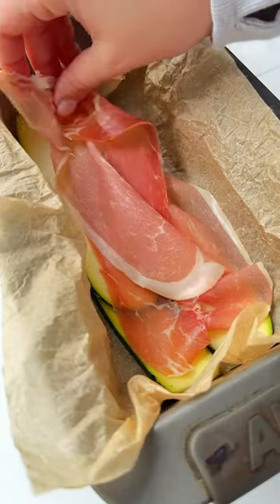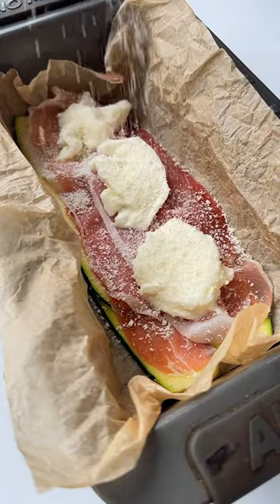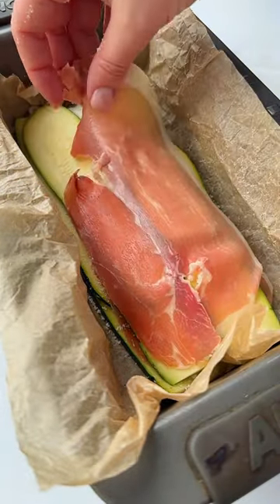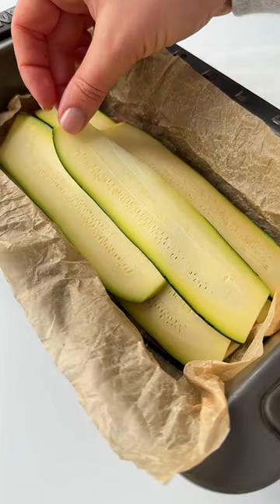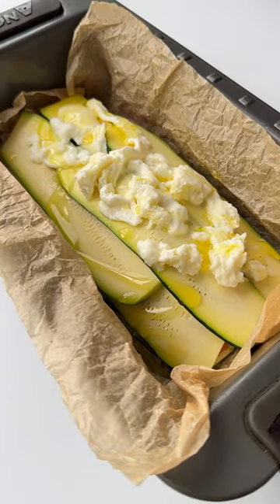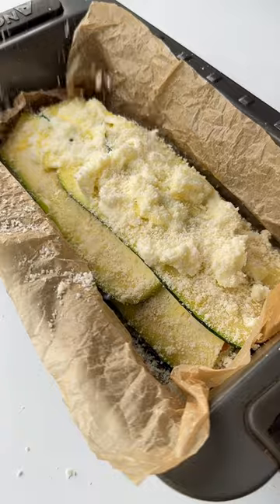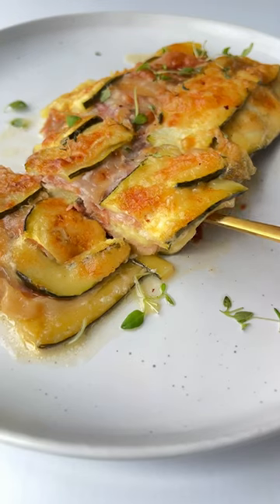Zucchini Lasagna in a LOAF PAN 😮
Zucchini Lasagna Loaf with Prosciutto and Mozzarella in a loaf pan is my new obsession. If you haven’t seen the viral video originally shared by @thediaryofsonia, you must check it out. When I saw Sonia share this recipe, I had to recreate it. Sonia calls this dish “ Sformato Di Zucchine” and it’s absolutely outstanding.
The layers of prosciutto and Fior di latte mozzarella are everything you need for the perfect bite. In my opinion, there’s nothing better than Parmigiano Reggiano, Fior di latte, and prosciutto layered between thin slices of zucchini.

INGREDIENTS:
3 very thinly sliced zucchini about 16 very thin slices, sliced with a knife or mandolin
125 grams (6-8 slices) of Fior di Latte Mozzarella you can use any mozzarella you like
Freshly grated Parmigiano Reggiano measure with your heart and please use a good quality block of parm only
Small drizzle of olive oil about 1-2 teaspoons

Or you can search for “lasagna" in the search tab on my blog and it will pop right up 🌐